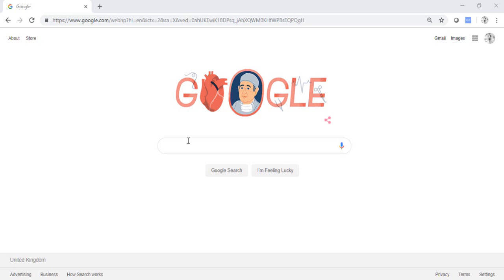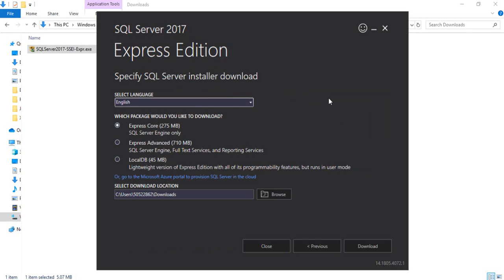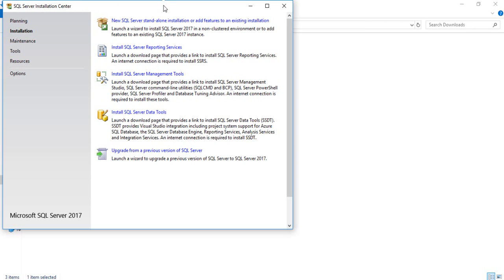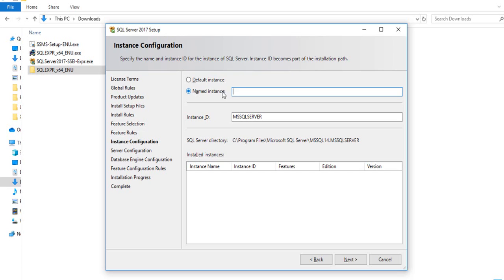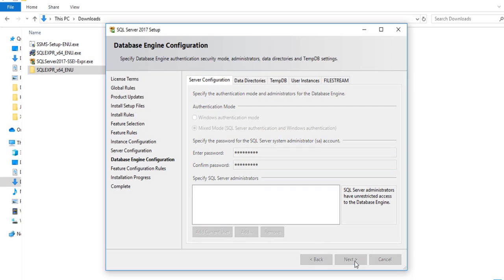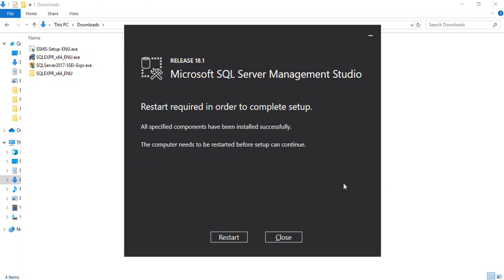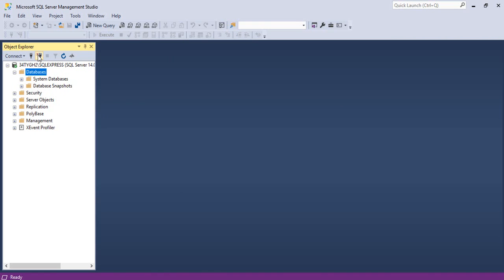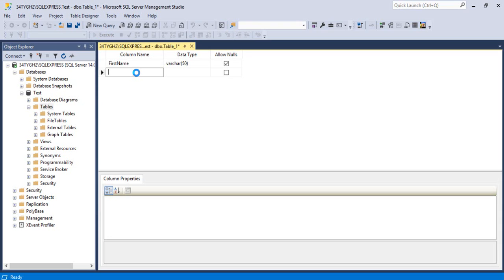Install Microsoft SQL Server 2017 Express Edition and SQL Server Management Studio 18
In this video you will learn how to install SQL Server 2017 express edition and SQL Server Management Studio 18 on your windows 10 machine.  this is step by step video to install and configure SQL server so watch full video to understand it better.